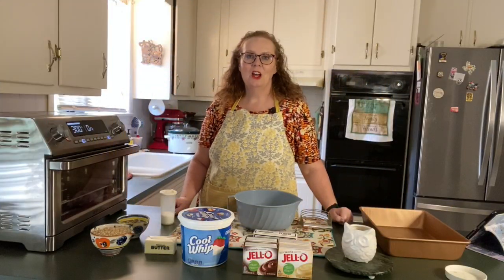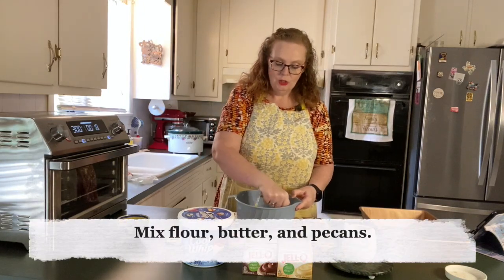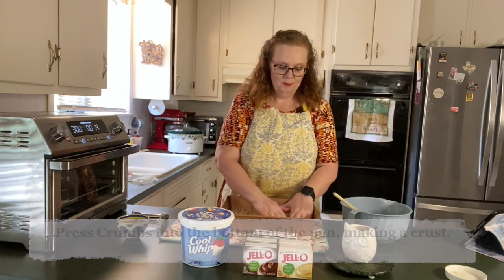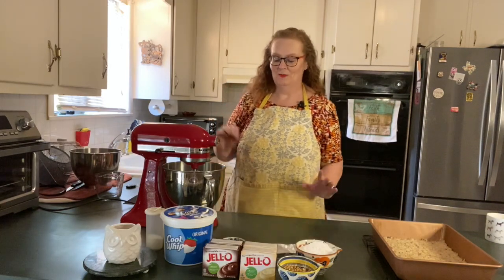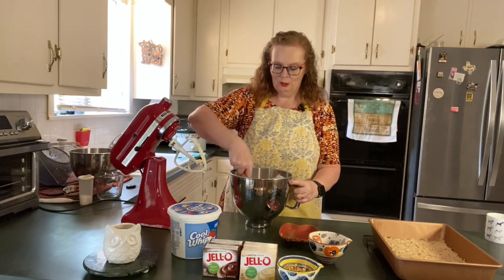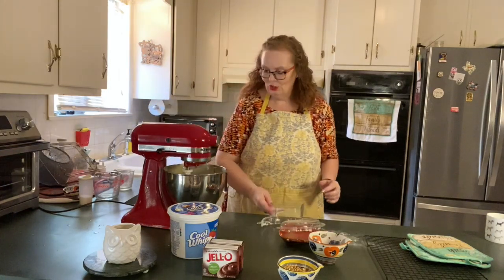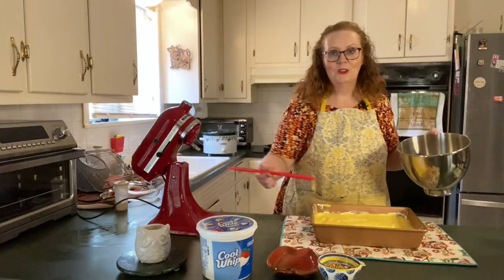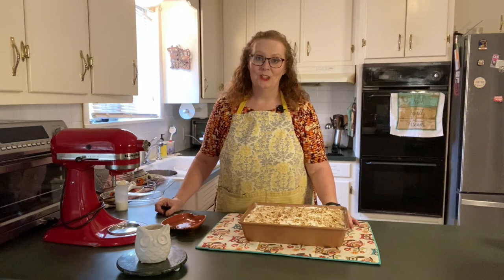Five Layer Delight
This dessert is a blast from my past. My Grandmother almost always had one of these in her refrigerator during the summer and she could be counted on to bring it to any family gathering where it would disappear immediately. It's easy to make and almost impossible to stop at a small portion. They will love you for it! Note: This is better the 2nd day and keeps getting better the longer it's around...which won't be long! It's too good!

1 cup all purpose flour
1/2 cup butter, room temperature
1 1/2 cups finely chopped pecans, divided
Pinch of salt
1 teaspoon vanilla extract
8 ounces cream cheese, room temperature
1 cup powdered sugar
16 ounces Cool Whip, divided
2 small boxes instant vanilla pudding
2 small boxes instant chocolate pudding
6 cups cold milk, divided

Preheat Air Fryer to 300.
OR Preheat Conventional oven to 325.

Using a pastry blender or food processor, mix the flour, butter, and 1 cup of pecans. Press into a 9x13 pan. Bake 18 minutes in Air Fryer or 20-25 minutes in a conventional oven. Crust should be firm and lightly browned. Sort of like a sand tart or shortbread cookie. Remove from oven and cool completely. (I usually put it in the refrigerator to speed the process.)

Using a mixer (stand or hand), blend together cream cheese, powdered sugar, salt, and vanilla extract until smooth. Fold in Cool Whip. Stir to mix thoroughly.

Pour over cooled crust and smooth to the edges.

Using hand or stand mixer, blend together 2 boxes vanilla pudding and 3 cups cold milk, then turn mixer to medium and blend for 2 minutes. Pudding should be thick. Pour voer cream cheese and smooth to edges.

Repeat process with the chocolate pudding, mixing the chocolate mix and 3 cups of milk. Blend, then mix for 2 minutes. Pour over vanilla pudding and spread evenly to the edges.

Top with Cool Whip, spread to edges, then sprinkle with remaining 1/2 cup of pecans.

Store in refrigerator. and ENJOY with your friends and family.

Have you had it before? Is it one of your favorite childhood desserts? Tell me about it. I'd love to hear what you think of this wonderful concoction. :)